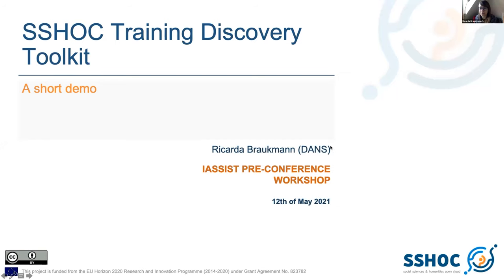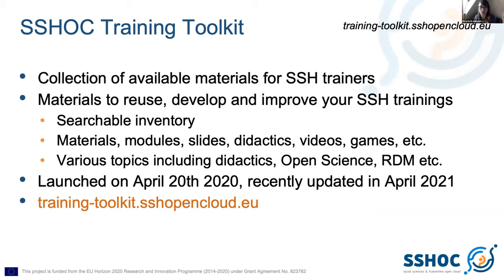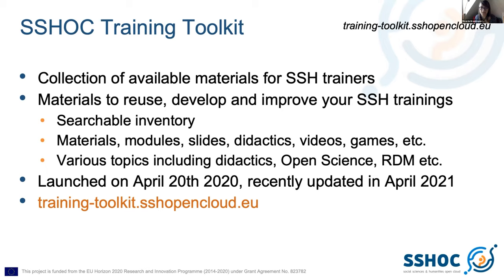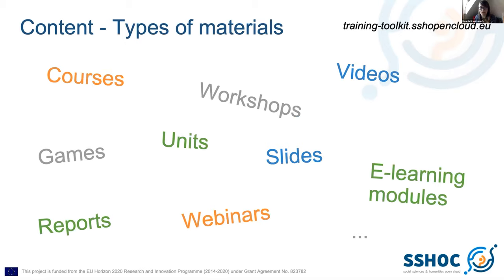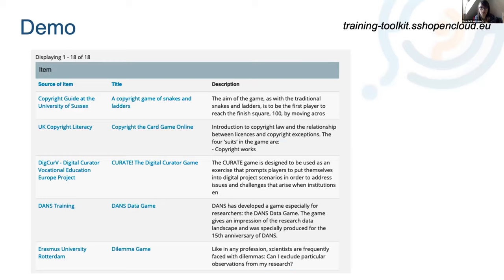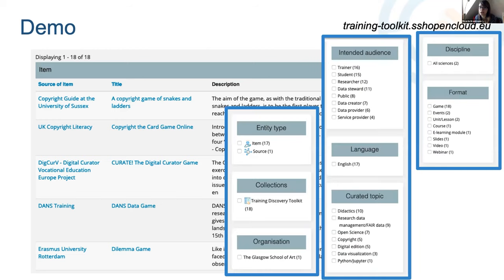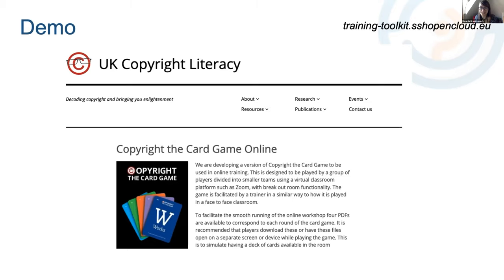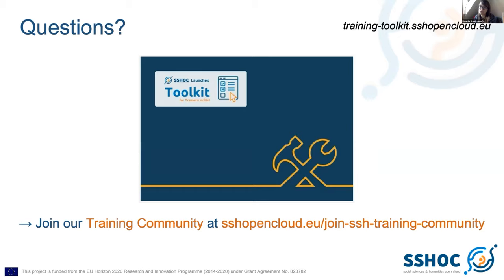SSHOC - Train-the-Trainer Bootcamp - IASSIST pre-conference workshop - Part 6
Part 6 - Monday 10/05/2021 - The SSHOC Training Discovery Toolkit - Ricarda Braukmann (DANS)